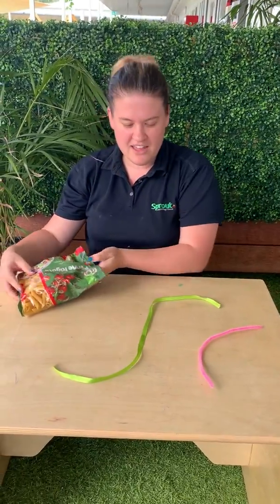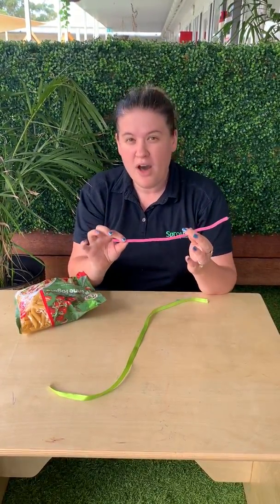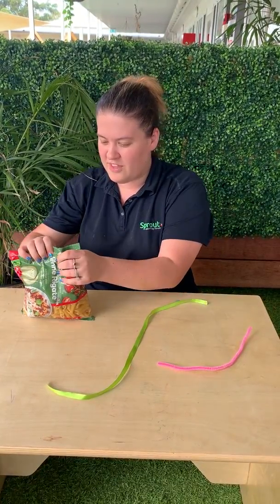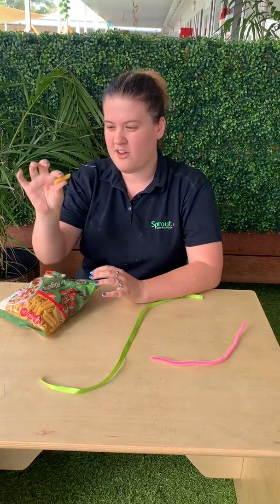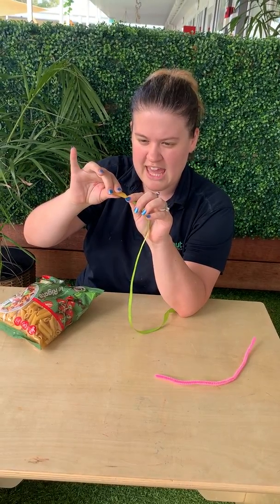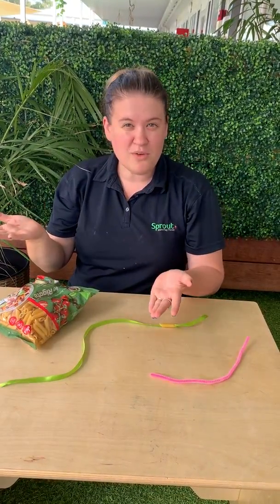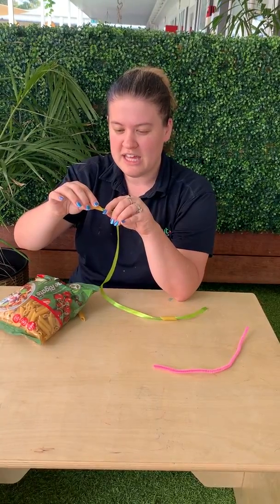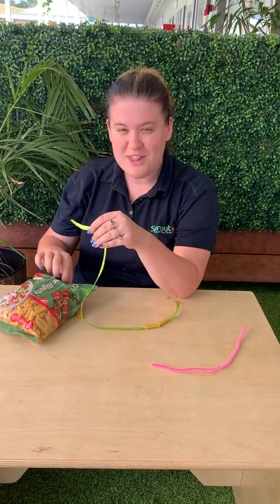Threading With Bec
Join Bec as she does some threading. This is a great experience to help further develop childrens fine motor skills!